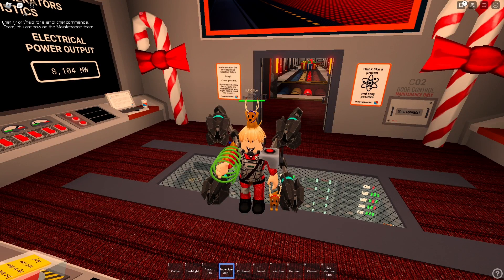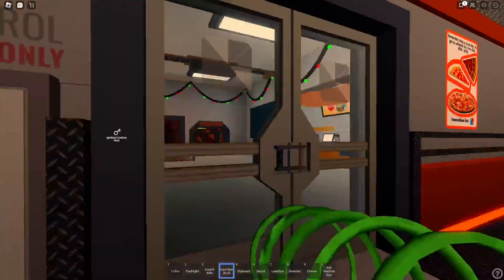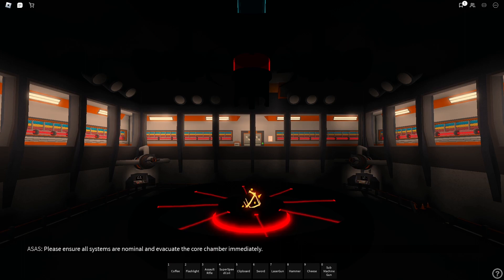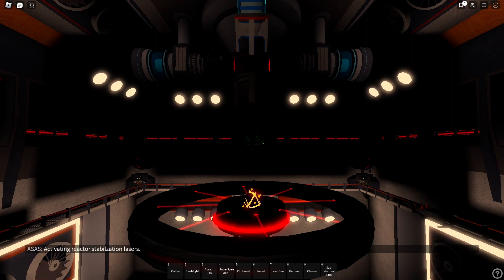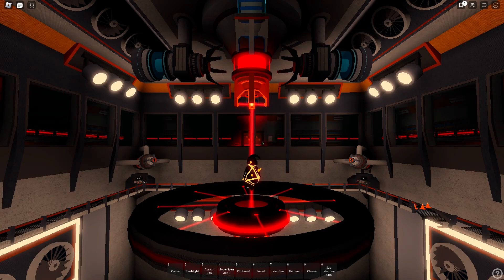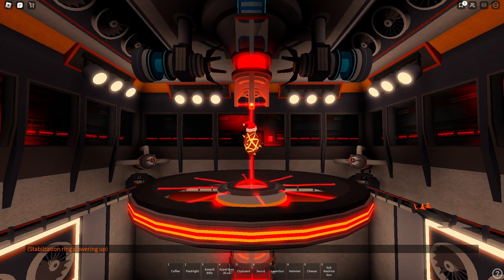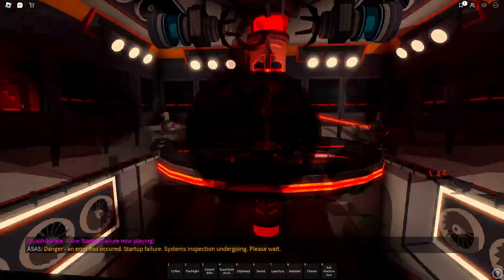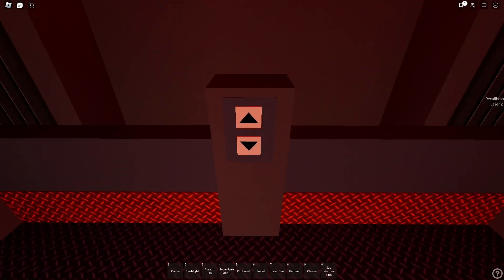(MUTATIONS UPDATE) Innovation Inc. Thermal Power Plant Startup Failure ||IITPP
Today I visit the IITPP once more to revisit the startup fail... but this time... the core is wearing a Santa hat!